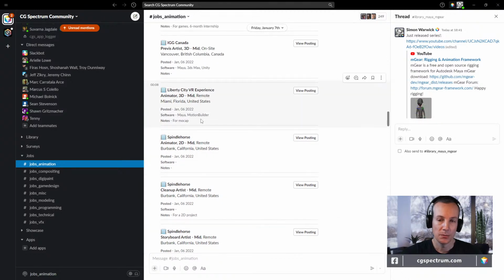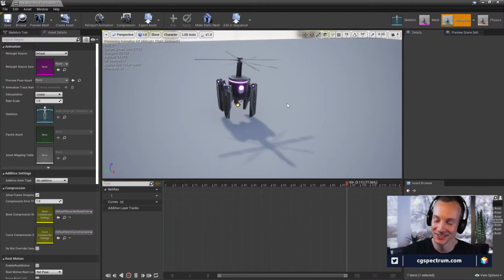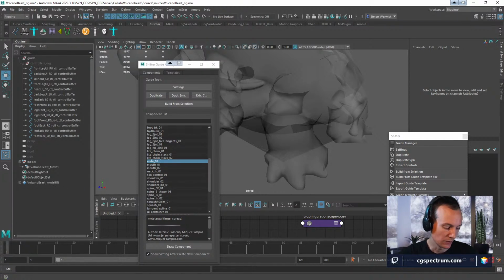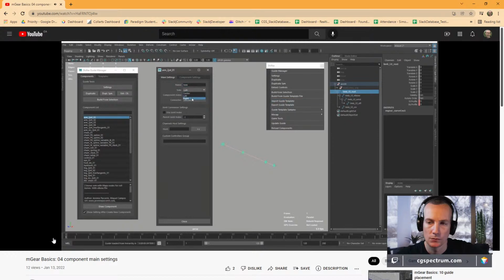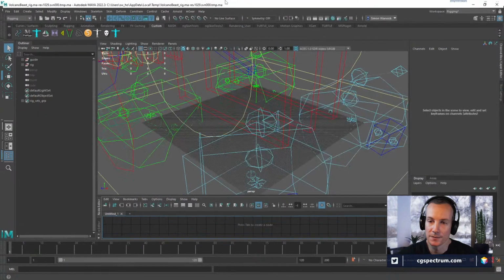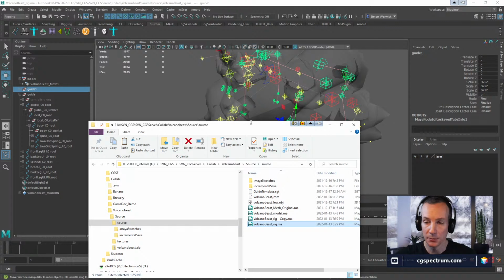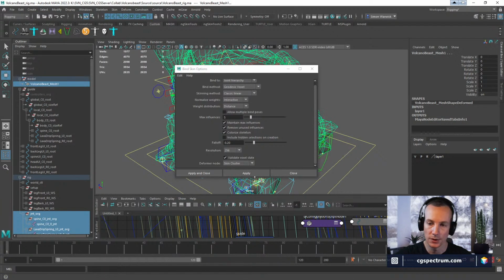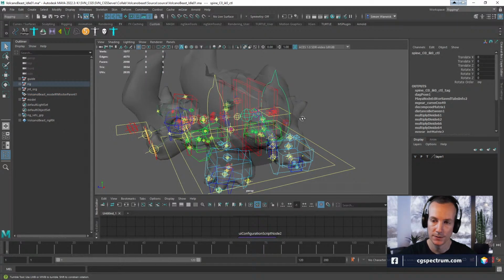Realtime 3D in Unreal with Simon Warwick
Livestream with Simon!